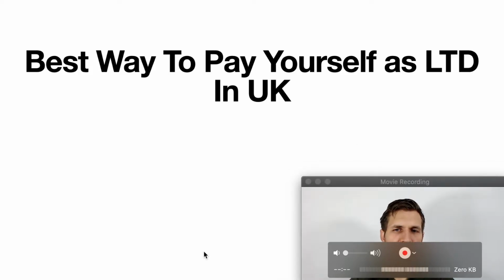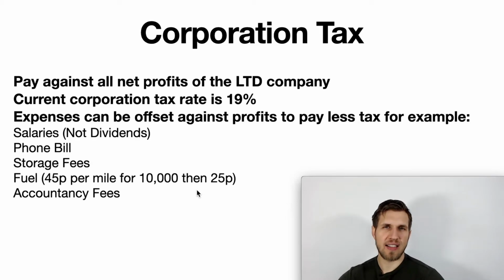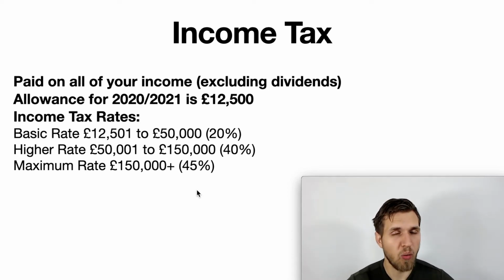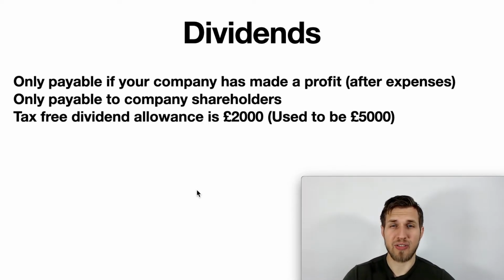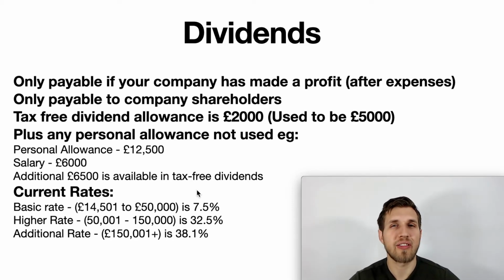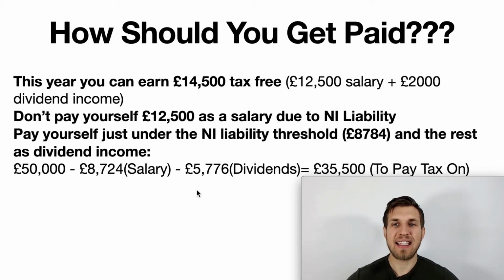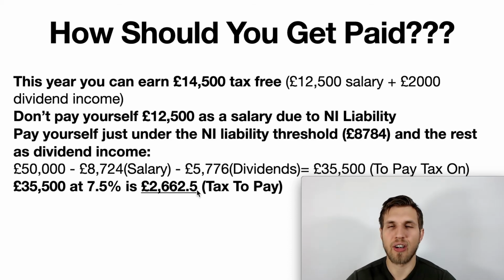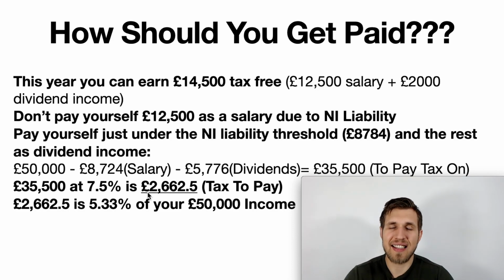How Do I Pay Myself as a LTD Company? Tax-Efficient Way To Pay Yourself £50,000 a year+ In UK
The BEST WAY TO PAY YOURSELF from a LIMITED COMPANY is with a basic salary and dividends. In this video, I recommend the most tax-efficient director's salary for 2020/2021 and also compare paying yourself with a director's salary and dividends vs paying the same salary via PAYE.

In addition to this, I also look at the rates, thresholds and allowances for corporation tax, income tax, national insurance and dividends.

Although I am confident that this is the best salary to pay yourself as a sole director of a limited company in 2020/21, I strongly recommend discussing this with your accountant.

The Corporation Tax threshold in the UK for 2020/2021 is 19% - this as the same as last year. There were plans to reduce this to 17%, however, in a recent budget the government abolished this reduction so the corporation tax rate will continue at 19%.

Income Tax is paid on your salary excluding any dividends, the tax-free personal allowance for this year is £12,500.

The income tax bands are:
• Basic rate = £12,501 to £50,000 (20%)
• Higher rate = £50,001 to £150,000 (40%)
• Additional rate over = £150,000 (45%)

There are three National insurance thresholds that you need to be aware of when paying yourself as a business owner.

The Lower Earnings Limit (LEL) threshold is the point at which you qualify for state benefits such as your pension. As long as you pay yourself above this threshold then you will get your pension token every year.

The National Insurance Primary Threshold is when as an employee of your Ltd company you start paying employees NI.
• £183 per week
The primary threshold is taxed at 12% between £9,500 and £50,000, and anything over that is taxed at 2%.

The National Insurance Secondary Threshold as your Ltd company (the employer) begins paying employers NI.
• £169 per week (was £166)
• £732 per month (was £719)
• £8,788 per year (was £8,632)
The secondary threshold does not have an upper limit so anything over £8,788 is taxed at 13.8%.

Dividends can be explained quite easily, they are only payable from current profits or retained profits from previous years and are only payable to shareholders.

The tax-free dividend allowance for 2020/2021 is £2,000.

It is also possible to draw additional tax free dividends if you haven't used up your personal tax allowance with your salary.

For example, if you pay yourself a basic salary of £8,000, that leaves £4,5000 unused from your personal allowance - this can instead be drawn as tax-free dividends.

The dividend rates for this year are:
• Basic rate = £14,501 to £50,000 (7.5%)
• Higher rate = £50,001 to £150,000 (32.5%)
• Additional rate over = £150,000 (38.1%)

In 2020/2021 you can earn £14,500 tax-free (£12,500 personal allowance plus £2000 dividend allowance), however, do not pay yourself £12,500 as a salary due to the double National Insurance liability.

The optimal way to pay yourself is a salary that is just under the National Insurance secondary threshold and then draw down the rest as dividends.

With this in mind, my recommend directors salary for a sole director with no other employment for 2020/21 is as follows (based on a £40,000 pay example):

• Recommended Salary: £732 Per Month / £8784 Per Year
(just under the £8788 NI secondary threshold but above the LEL threshold to qualify for benefits e.g. state pension)
• Dividends: From £8784 to £14500 = £5740 @ 0%
• Dividends: From £14500 to £40,000 = £25,500 @ 7.5%
• Total Dividend Tax = £1,912.50

Dividends vs Salary
Depending on your personal situation it can sometimes be more beneficial to pay the full salary via PAYE instead of paying yourself dividends, however, in most cases, it is more tax-efficient to pay yourself a basic salary and dividends as it avoids the double National Insurance liability of employers and employees NI that PAYE causes.

How do you pay yourself as a director of a Ltd business?